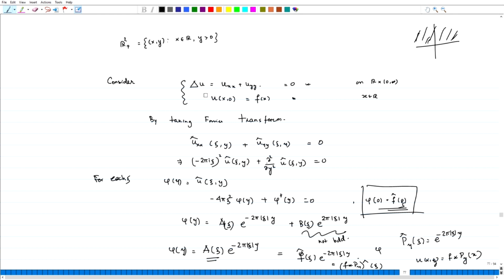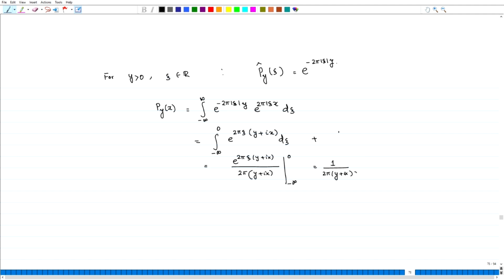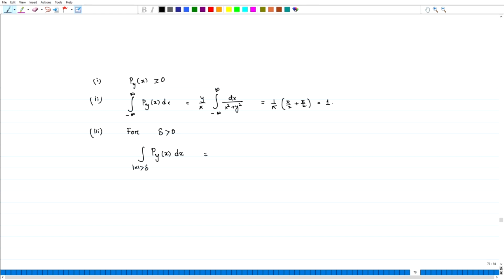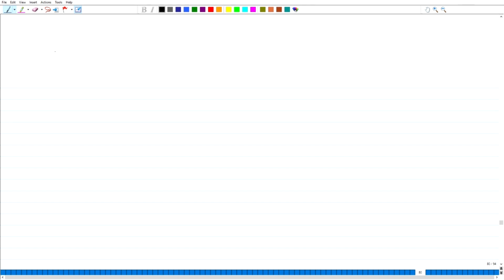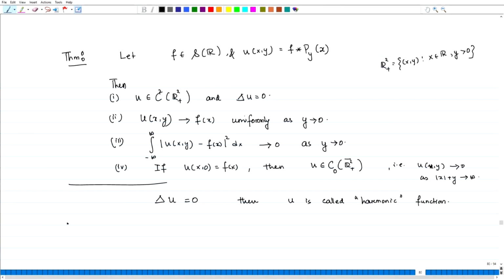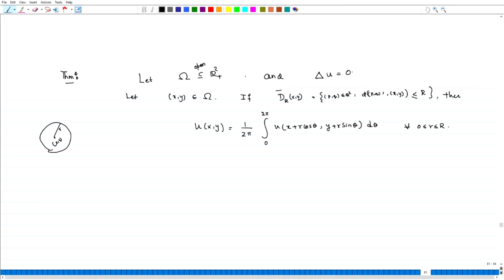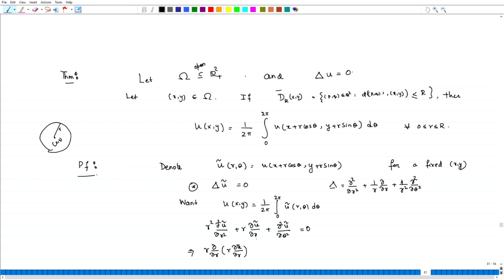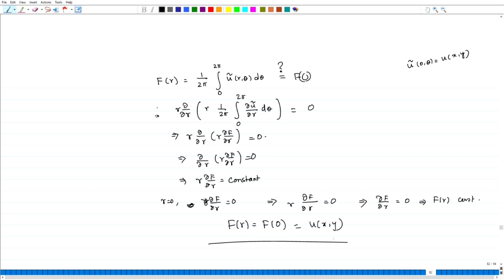Lecture 49: Poisson kermal and mean value theorem for harmonic functions